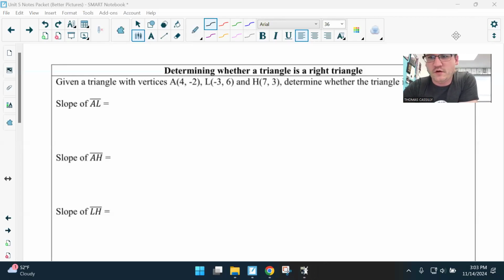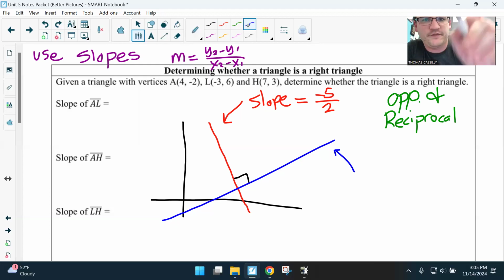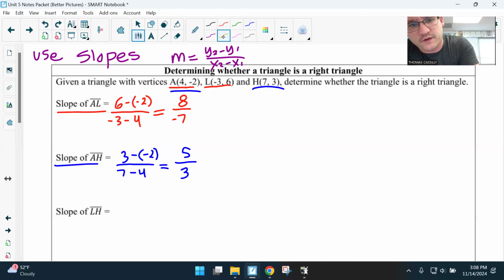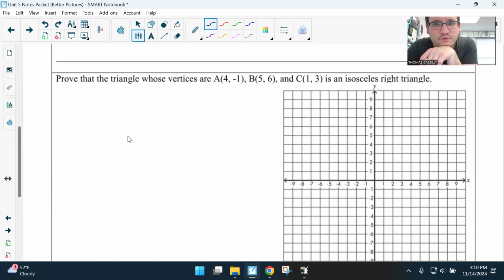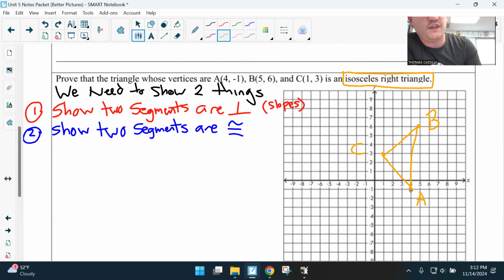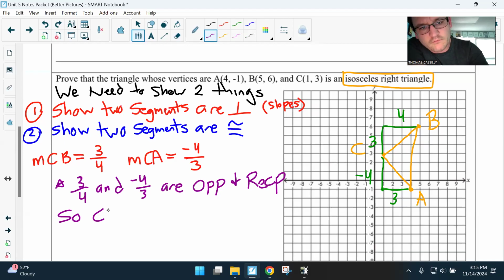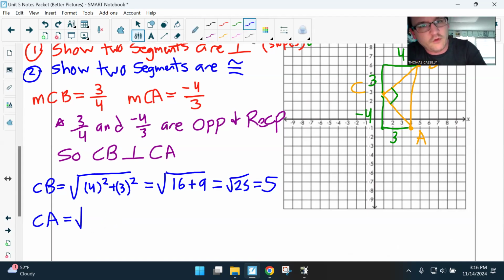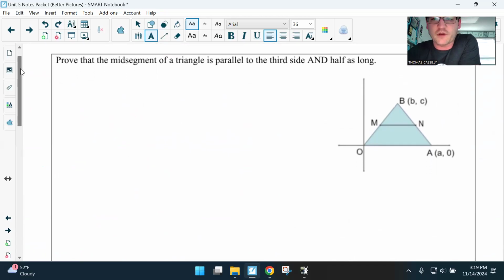5 7 Notes Page 2 Honors Geometry